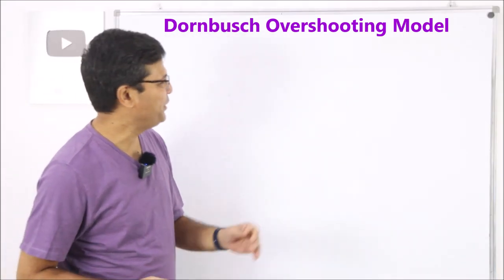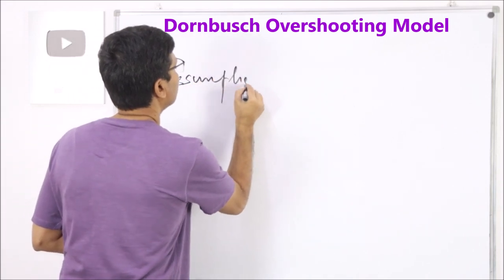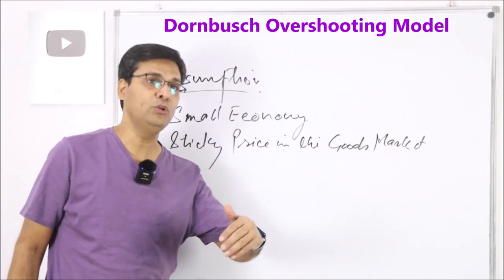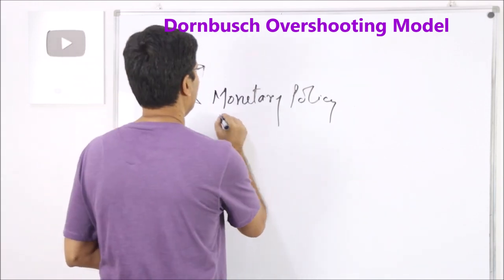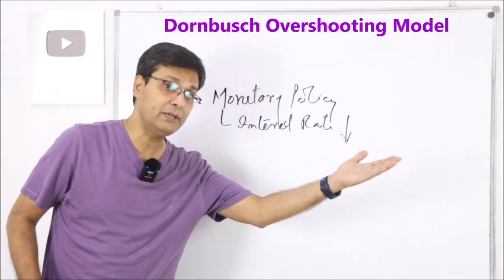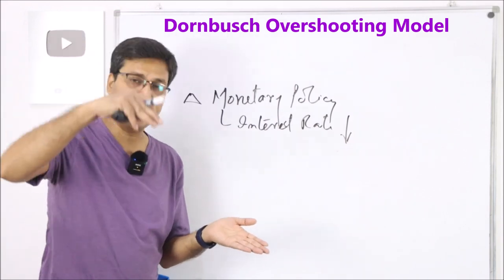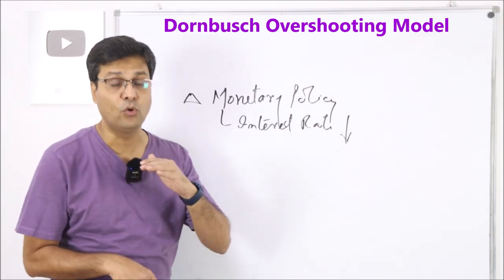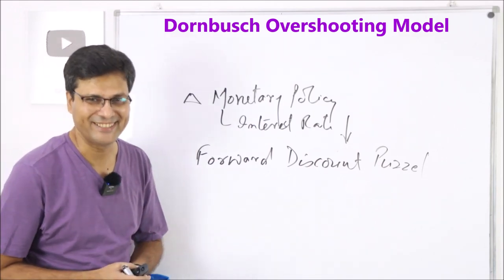Dornbusch Overshooting Model (Hindi)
This video only gives the idea about the Dornbusch Overshooting Model.